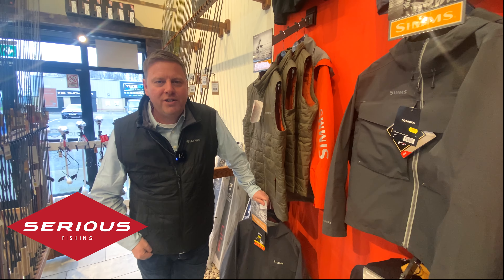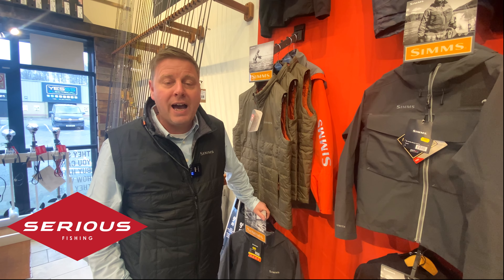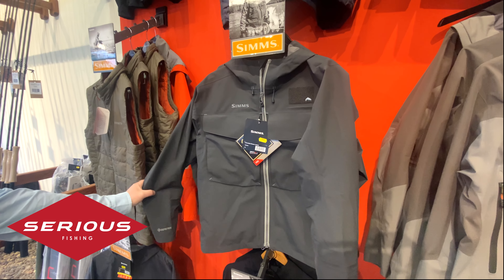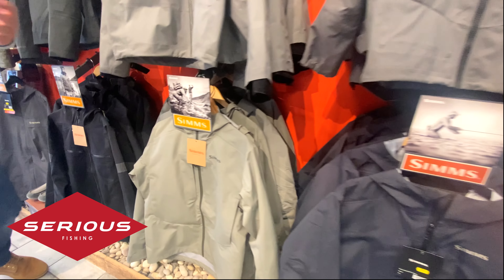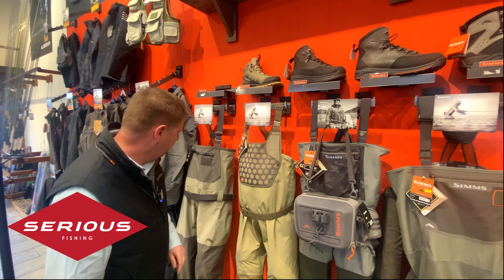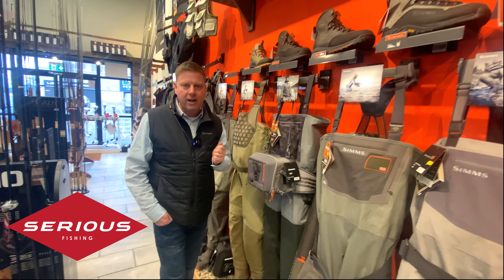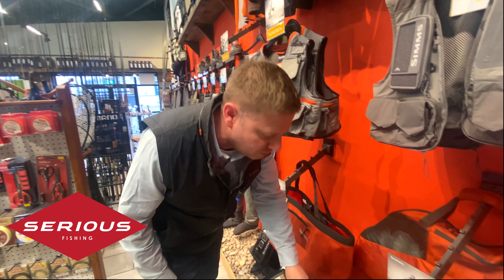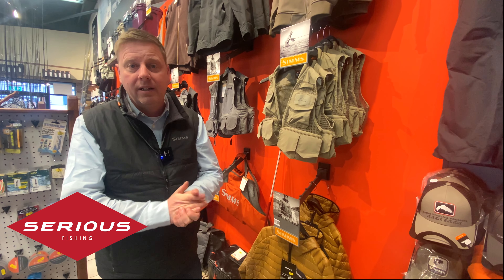Exploring the Biggest SIMMS Product Wall in the UK: A 13m Shopping Adventure!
Welcome to our YouTube video showcasing the biggest SIMMS product wall in the UK, spanning an impressive 13 meters in length!

Our SIMMS product wall features a wide range of high-quality products, each carefully selected to meet the needs of our customers. From cutting-edge technology to fashion-forward accessories, our product wall has it all.